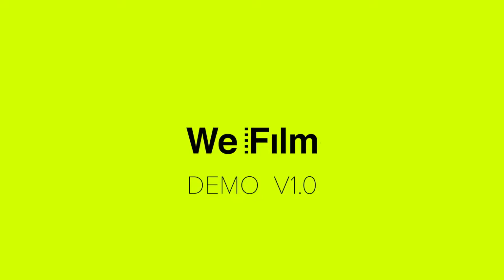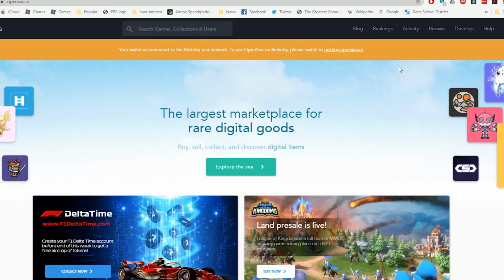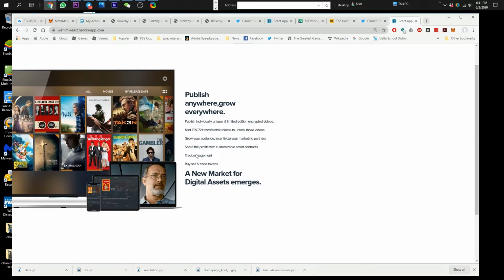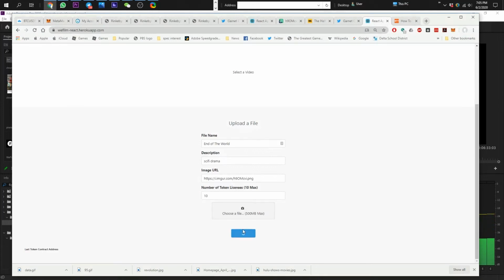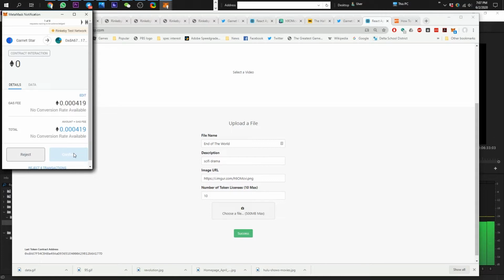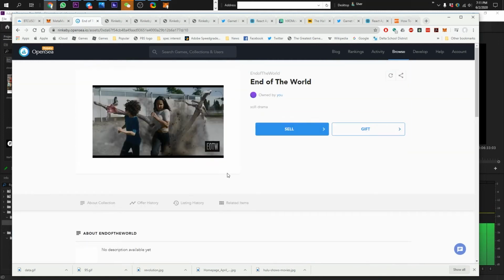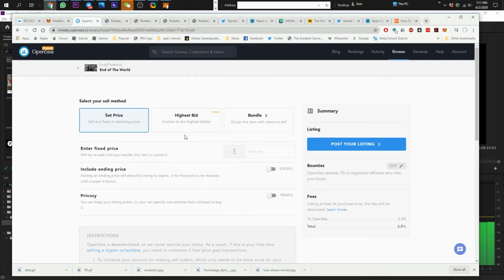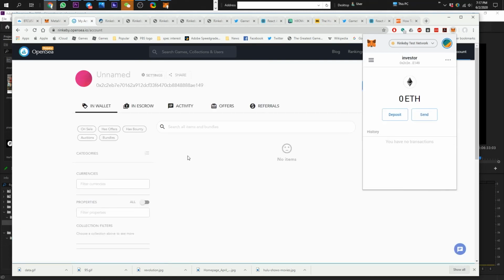Wefilm Publishing Demo 1.0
ERC721 Media token concept demoed on the Rinkeby testnet

tokenize .mp4 or .mp3 files

Publish anywhere, grow everywhere Publish individually unique limited edition encrypted videos. Mint ERC 721 transferable tokens to unlock those videos. Grow your Audience, incentivize your marketing partners. Share profits with customizable smart contracts. Track engagement. A new market for digital assets emerges.

metamask.io
opensea.io